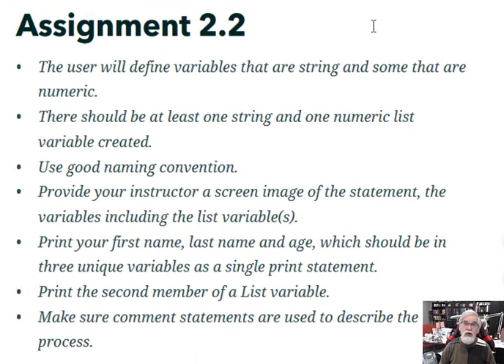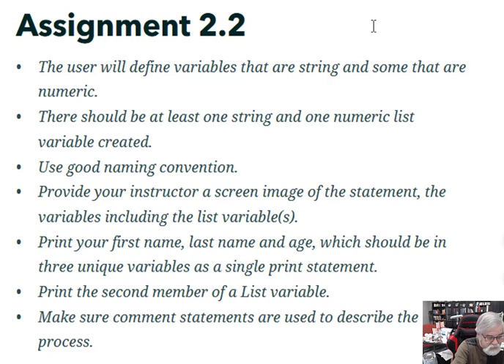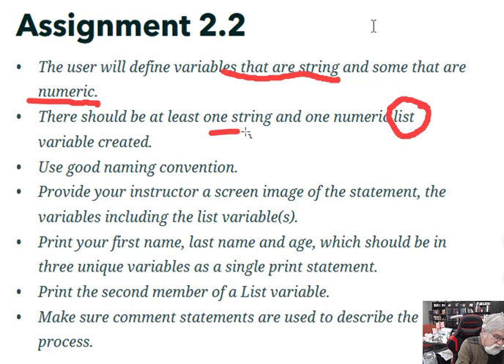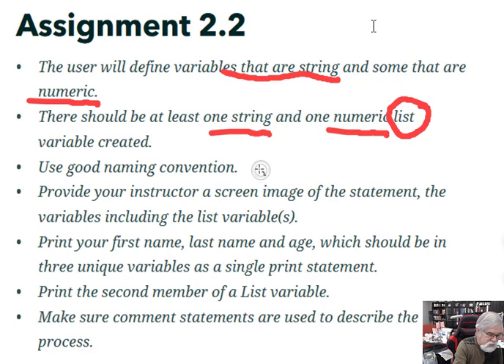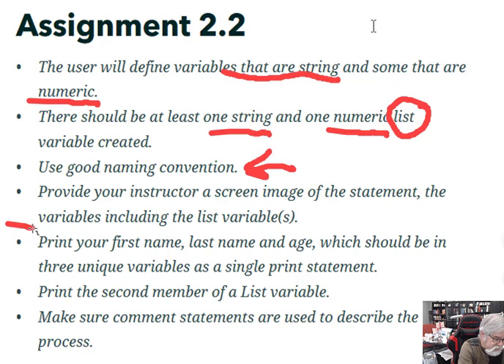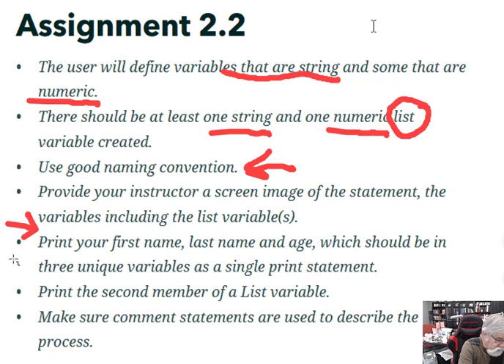Assignment 2 2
Second assignment in Module 2, which involves creating variables and printing variables.